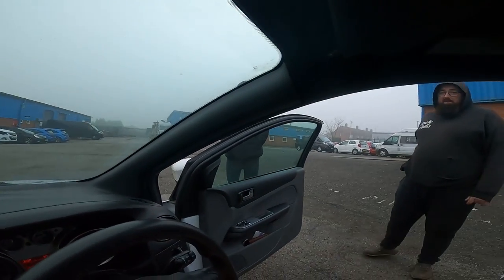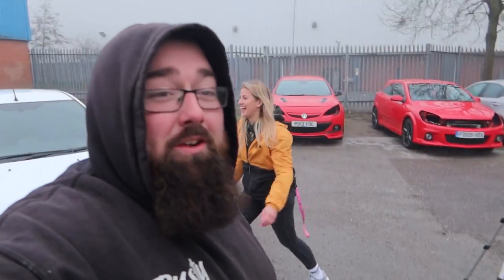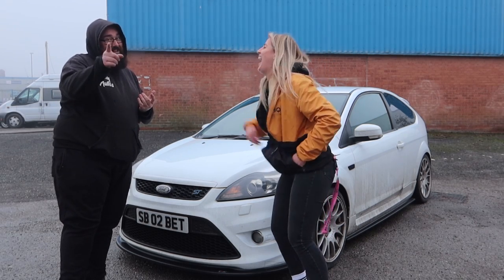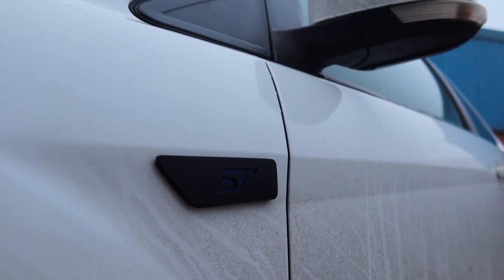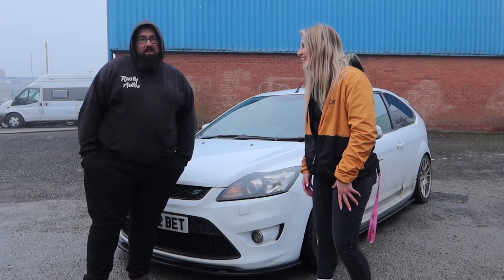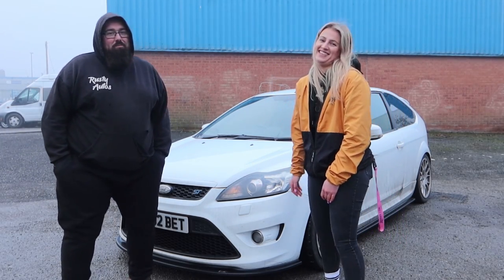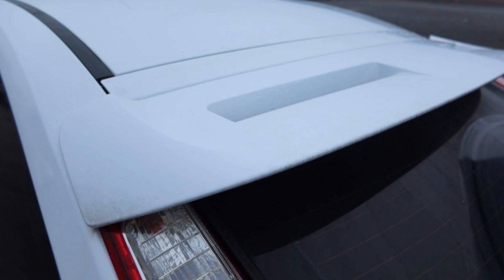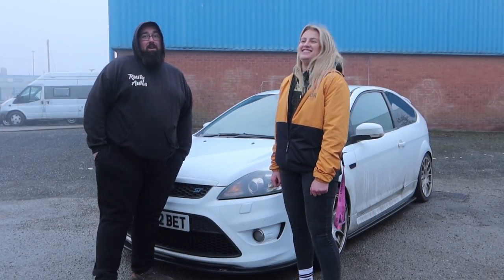Soph's 300HP Focus ST - Meet My Car - Episode 2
Episode 2 of the new series!

What better way to show off peoples pride and joy by letting them drive there own car with a POV and introduction!